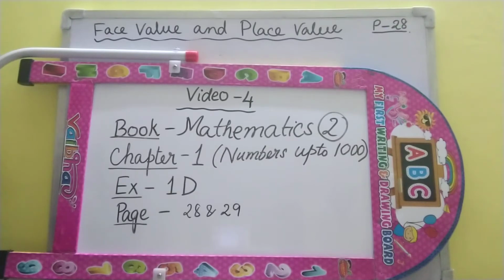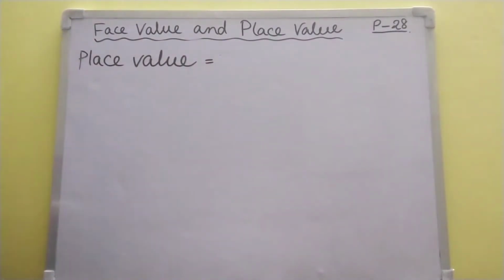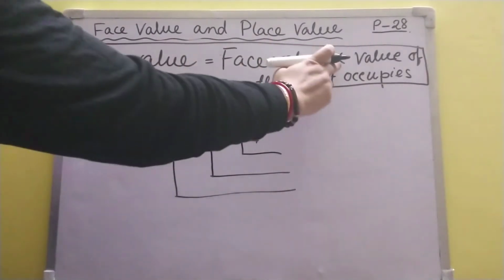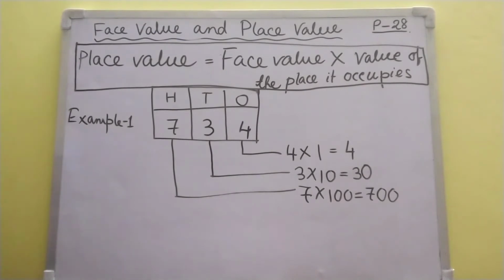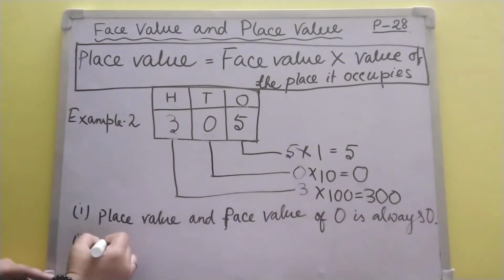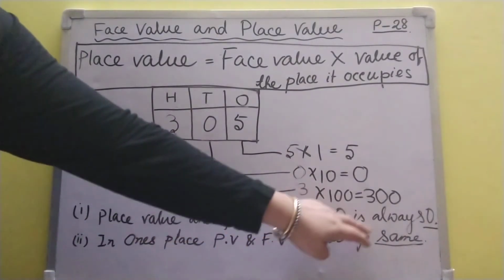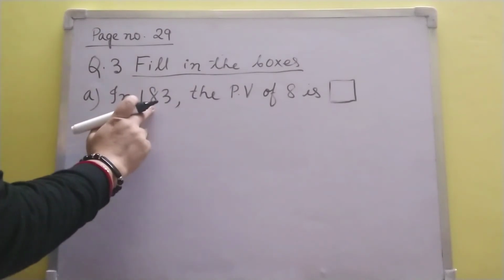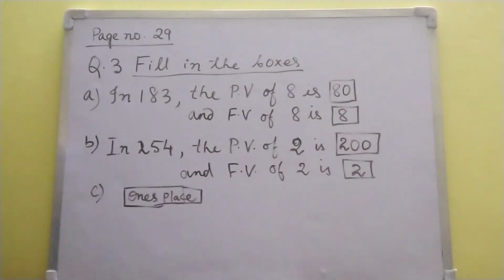Mathematics, Class - 2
Chapter - 1, Ex -1D